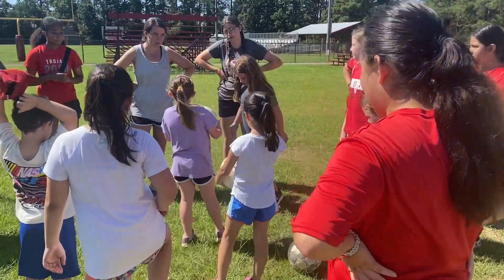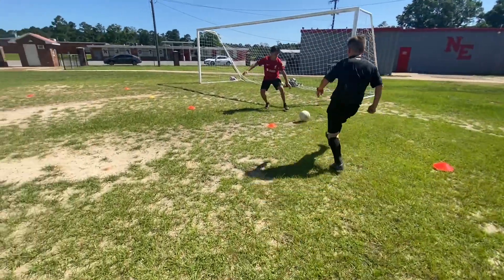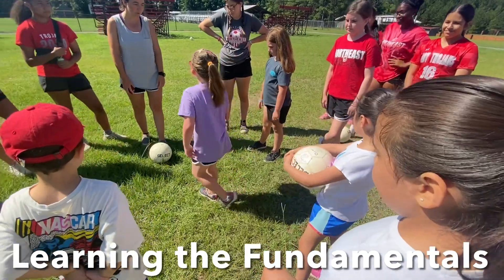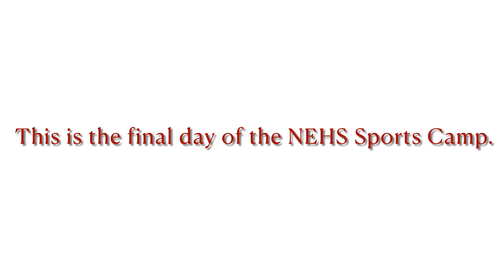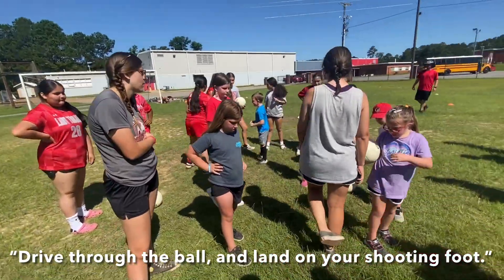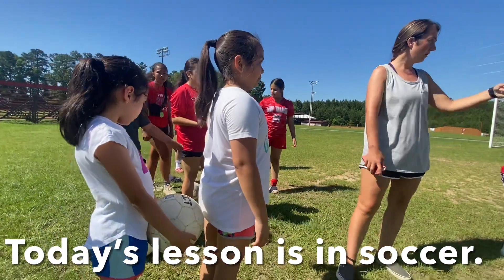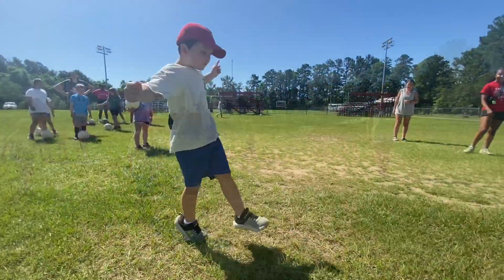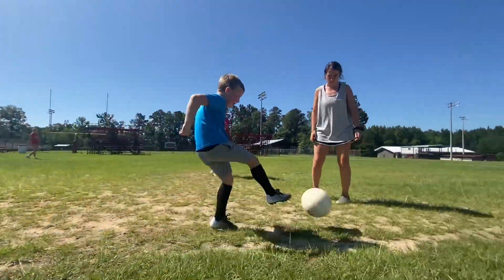NEHS Sports Camp: Soccer Fun!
Prepare to take in some of the fun and excitement of the final day of the Northeast High Sports Camp.  Throughout the week, participants had a chance to learn about more than a half dozen sports that are offered at the school. It was truly a win-win for all!